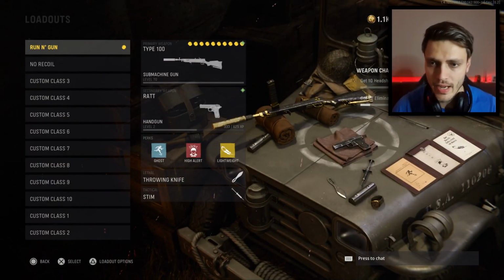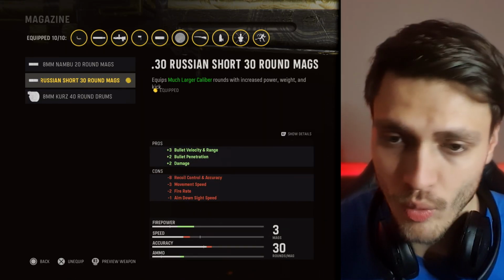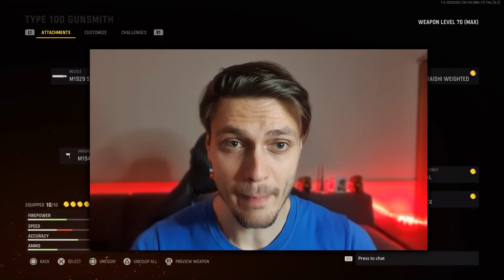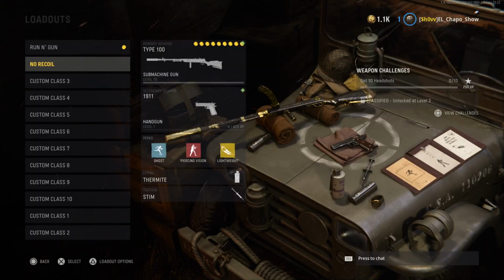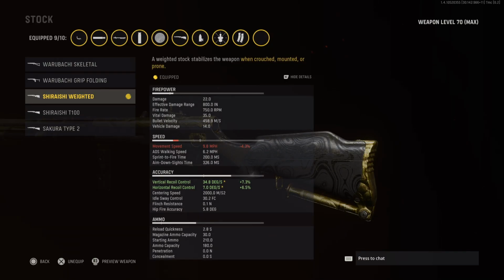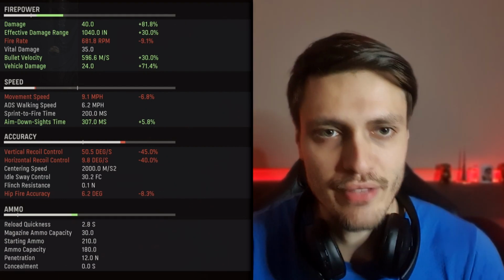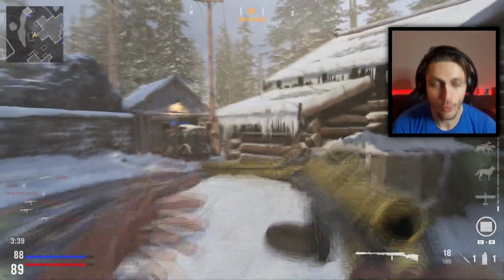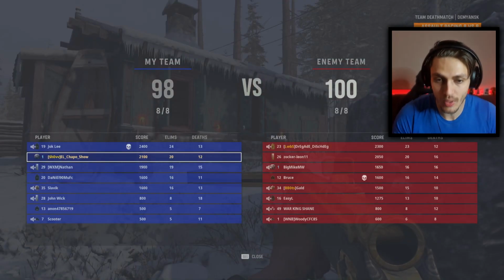*ZERO RECOIL* TYPE 100 is broken!!! - *NO CLICK BAIT*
►Welcome back to COD VANGUARD! LET’S GO!!!
►Drop a LIKE for more Call of Duty Vanguard stuff! (乃^o^)乃

► In this video i'm gonna show you the best TYPE 100 build, loadout or class setup for Call of Duty VANGUARD. But i'm not gonna stop there, i gonna show you actually 2 loadouts that will fit any playstyle!
One is a 2 SHOT type 100 class setup!
Two is a ZERO RECOIL type 100 class setup!

the TYPE 100 is BETTER than MP40 in Vanguard
*NEW* Call of Duty Vanguard 2 SHOT type 100 is broken!
the new SMG TYPE 100 is overpowered in vanguard!